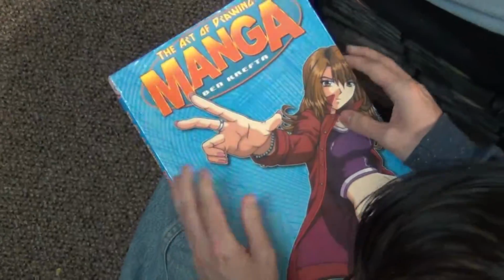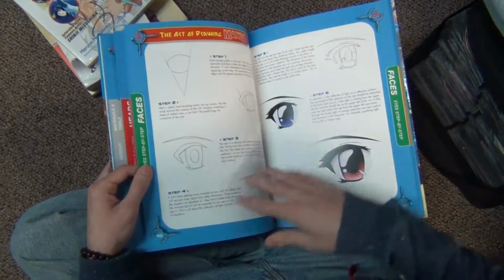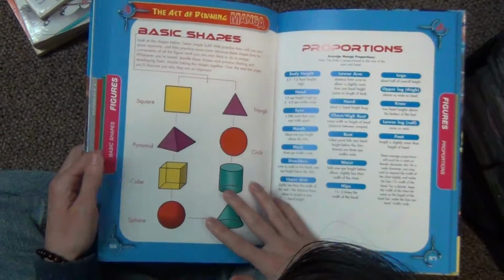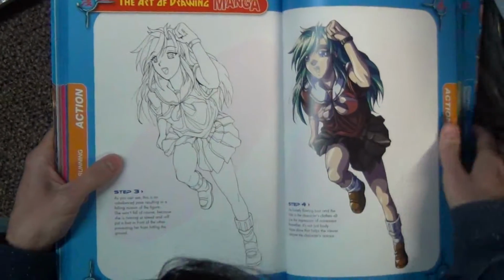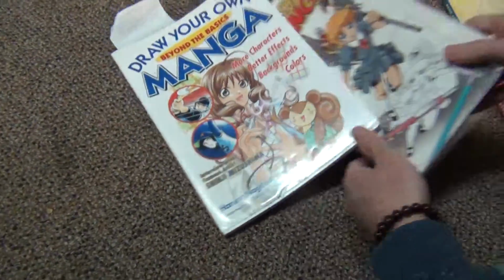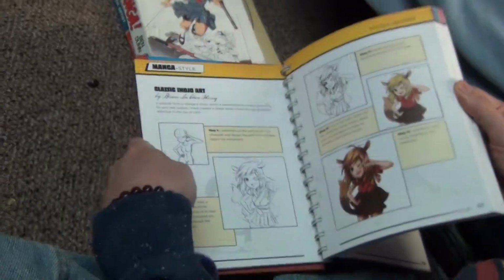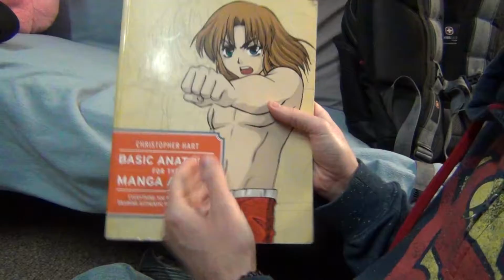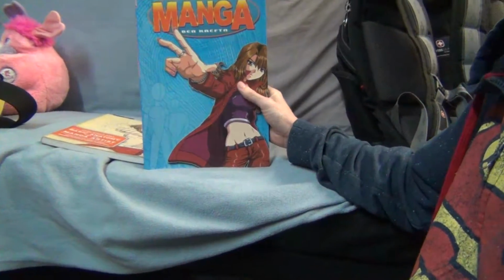another how to draw book review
A review of a book about how to draw :) this book is ok has a good handle on how to draw basics :)